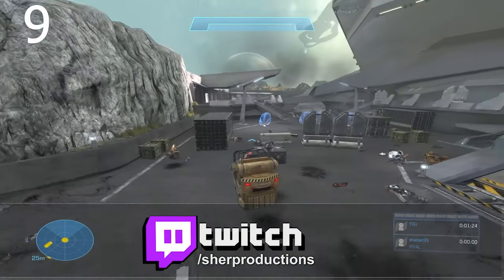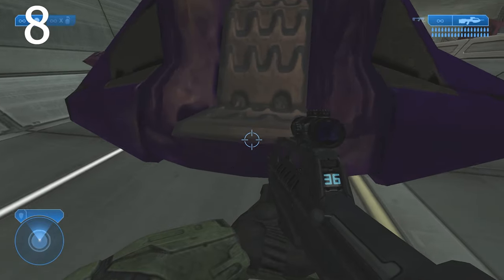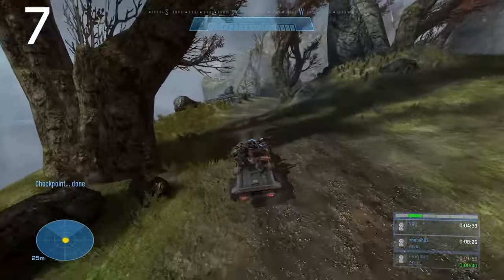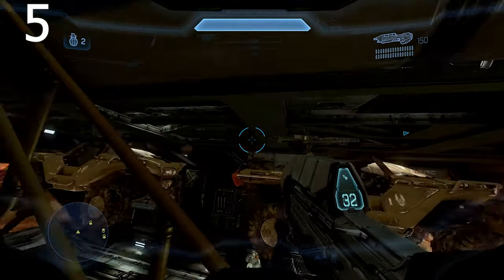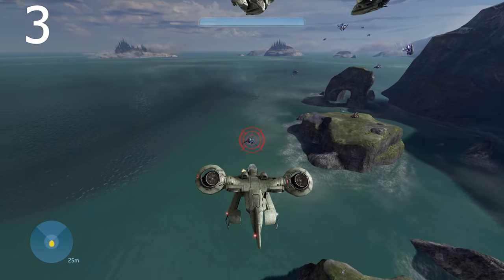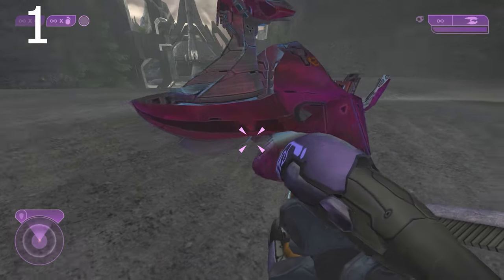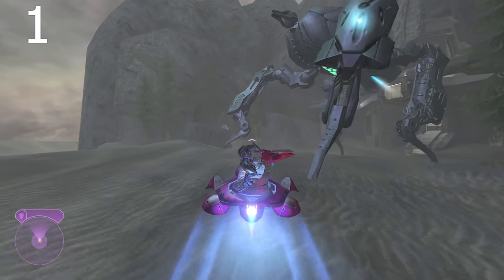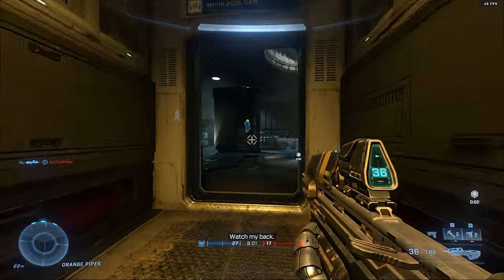Top 10 Vehicles Should Return In Halo Infinite!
In this video we are gonna talk about all the vehicles that should return in halo infinite, let me know what you guys think of the list, if you guys agree with the list or disagree do let me down the comments below:)

usp=sharing